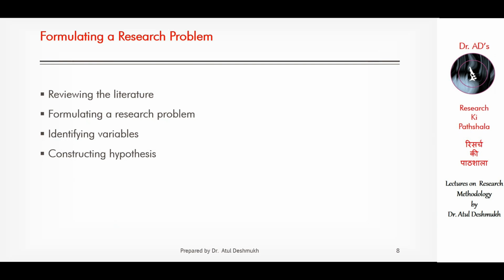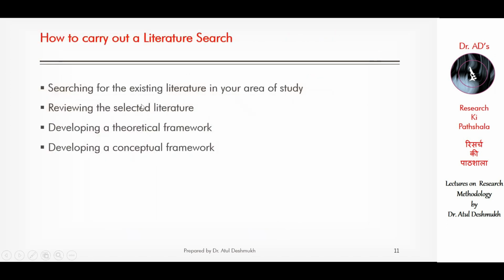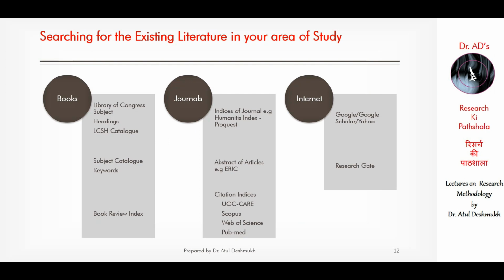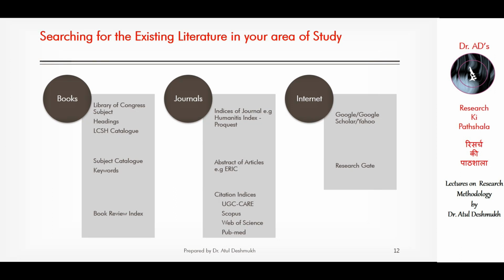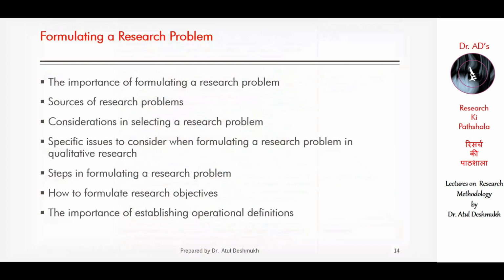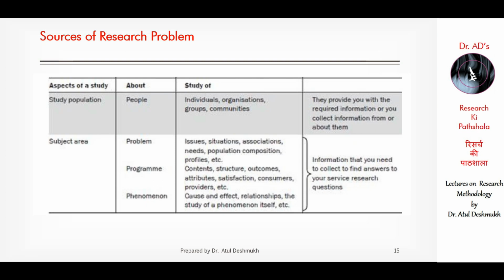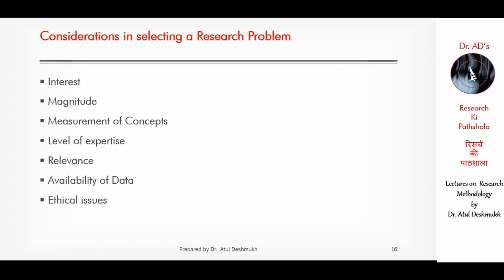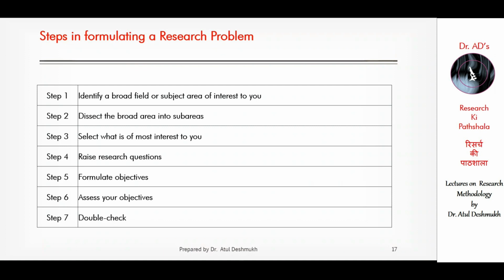Research Problem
In this topic, we will discuss
Reviewing the Literature
Functions of Literature Review
How to carry out Literature Search
Searching the Existing Literature in your Area of Study
Formulating a Research Problem
Sources of Research Problem
Considerations in selecting Research Problem
Steps in Formulating Research Problem